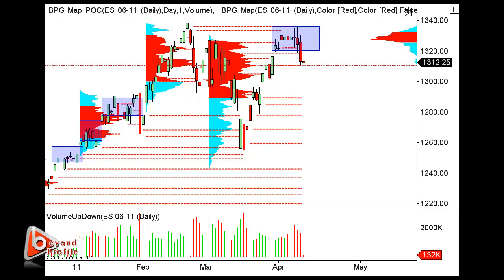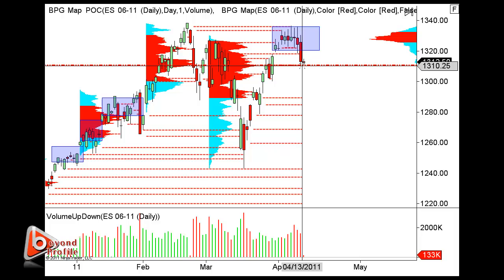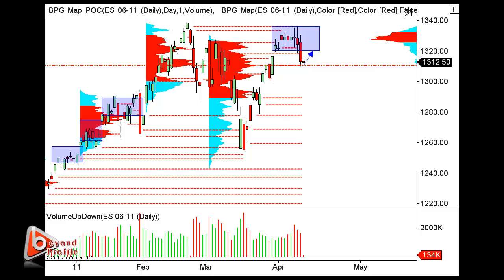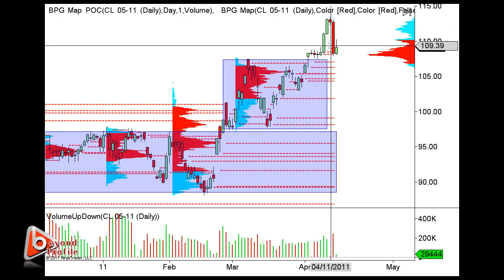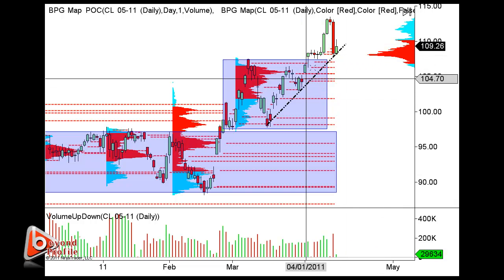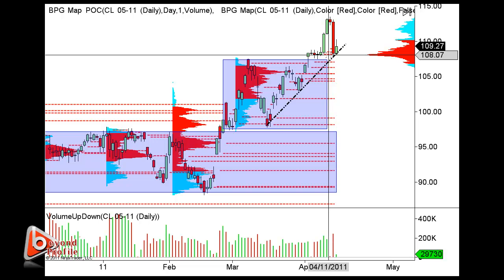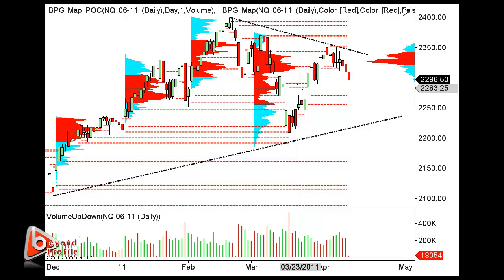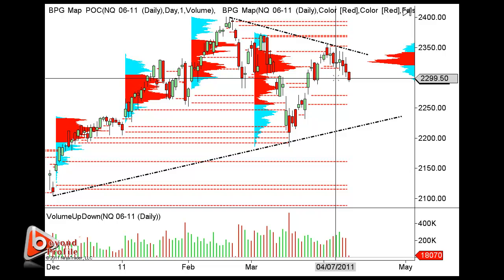bP April 12